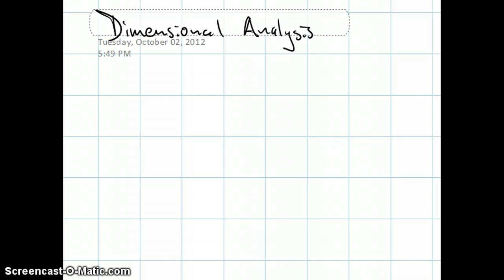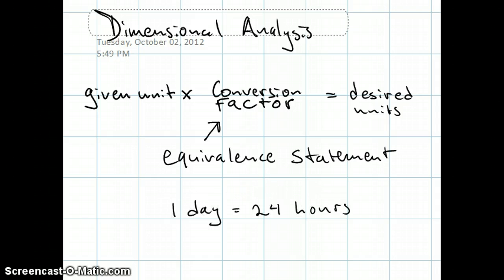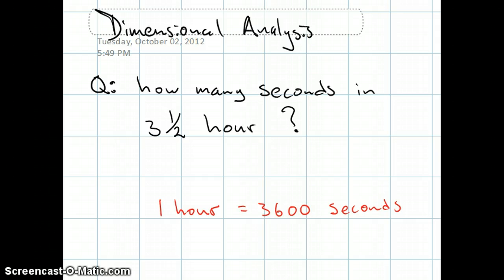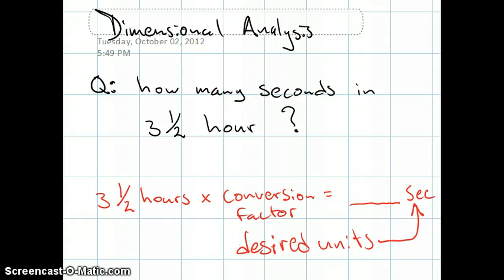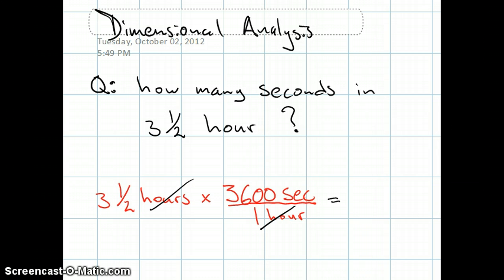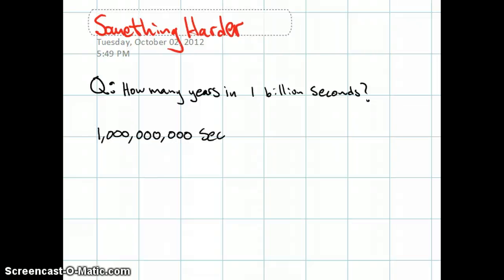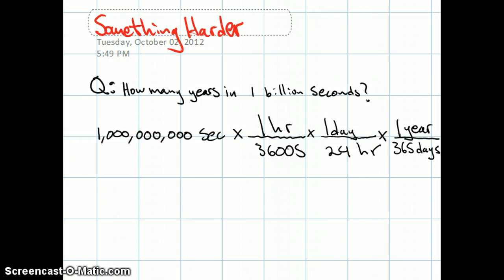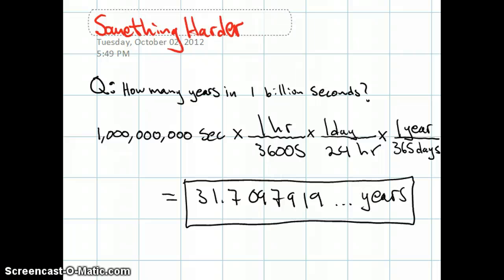Basic Dimensional Analysis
elementary dimensional analyis using no more than 3 conversion factors